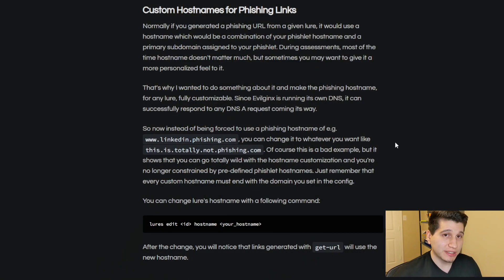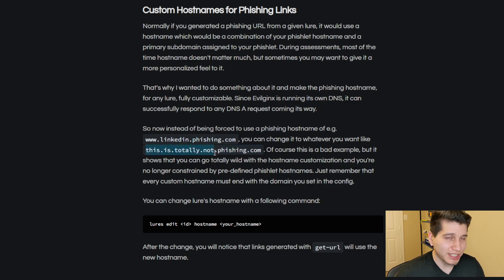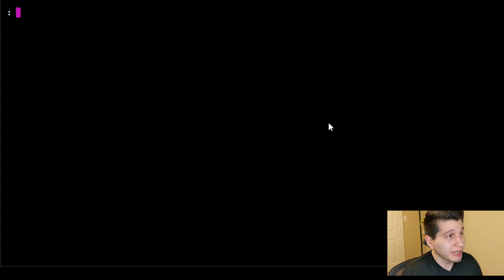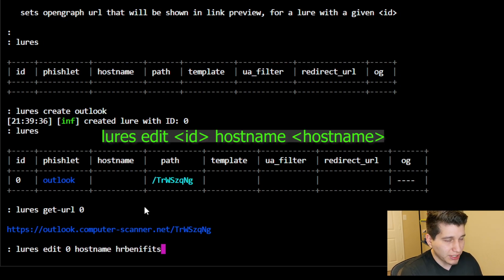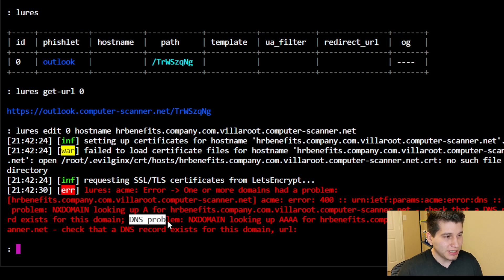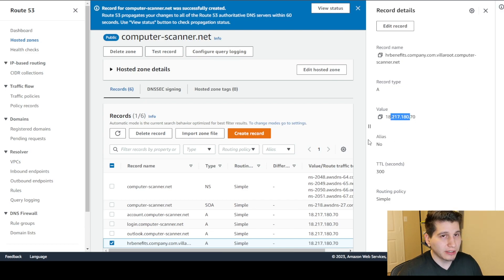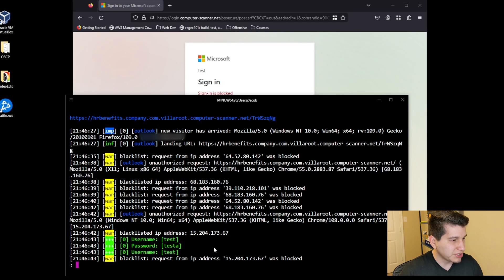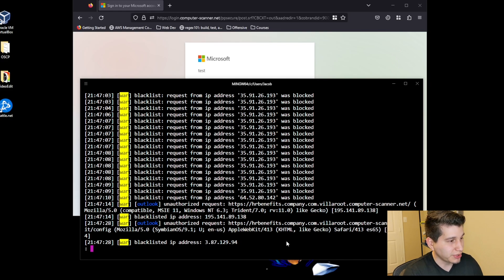How to change your Evilginx2 subdomain to anything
Modifying the hostname variable through the lures command in Evilginx gives a useful feature of customizing the subdomain for the phishing links.
This video walks you through the process and why this is so helpful for social engineering engagments.

00:00 hello
00:48 Looking at the Documentation
02:22 Running the Commands
04:15 Common DNS Error
05:51 Creating custom lure